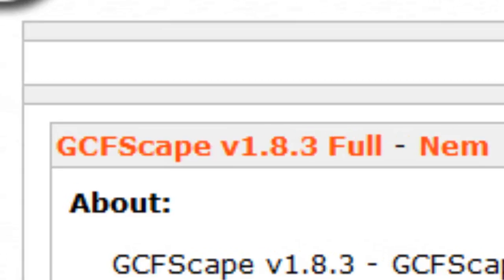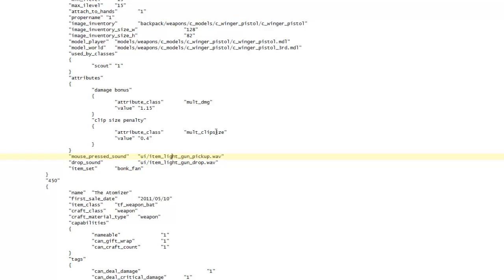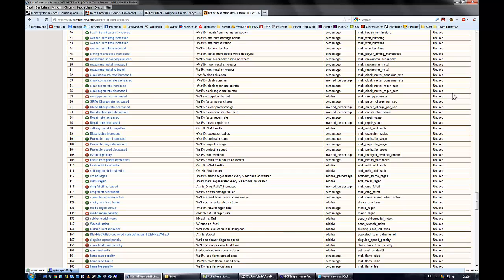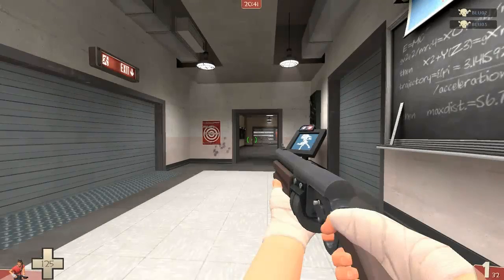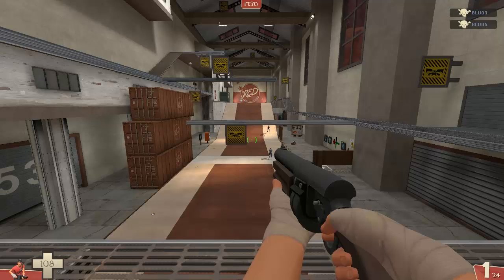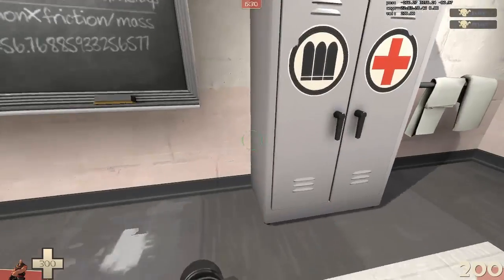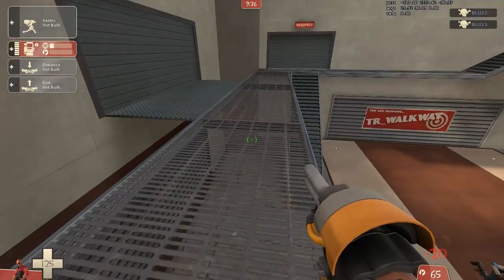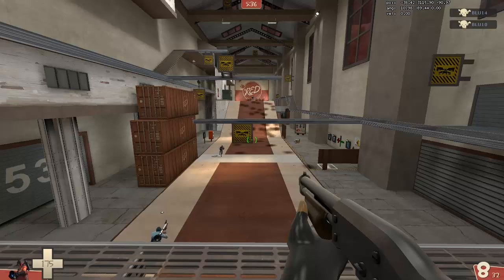German Balance TF2 - Episode 0 [Test Episode]